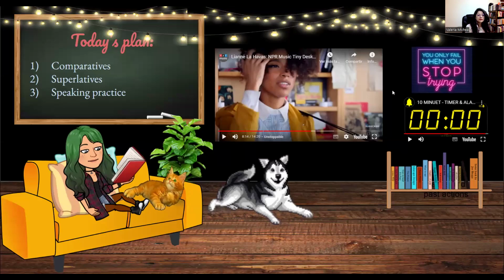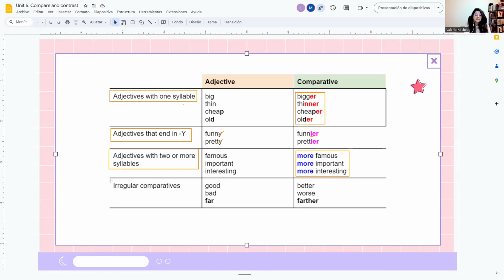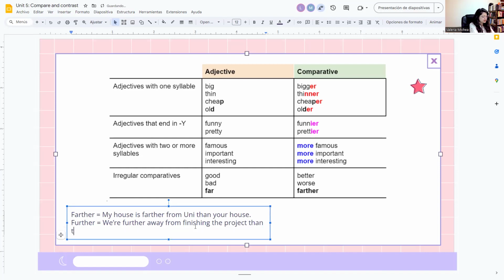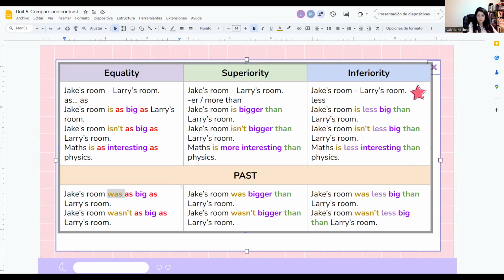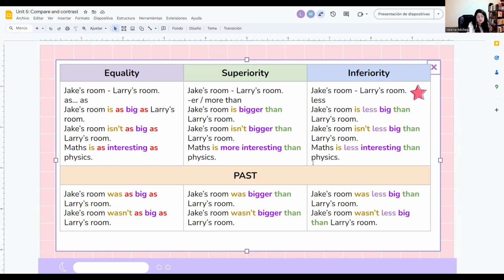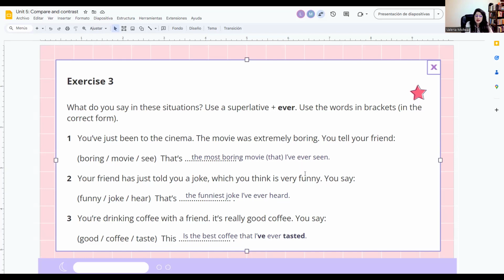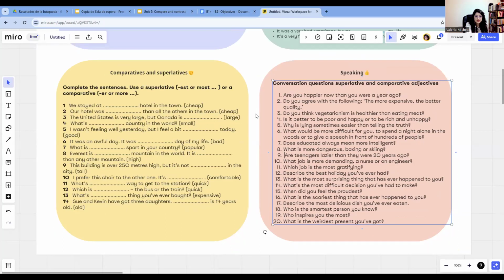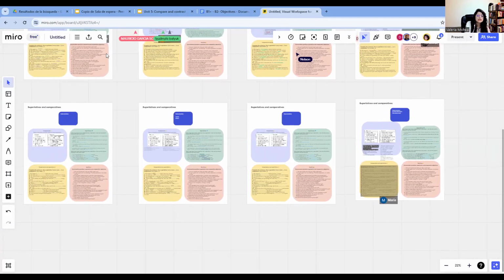Tuesday, April 23rd - Superlatives and comparatives